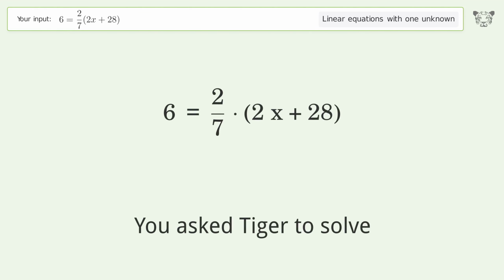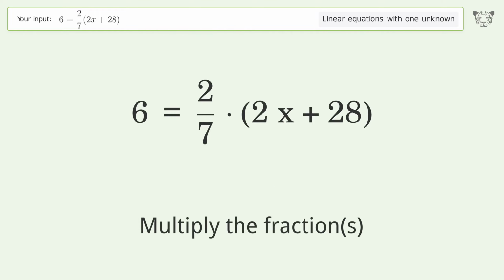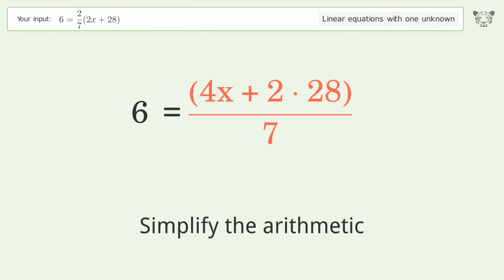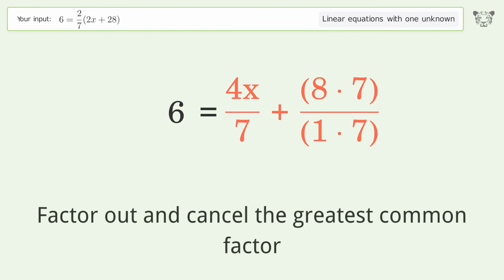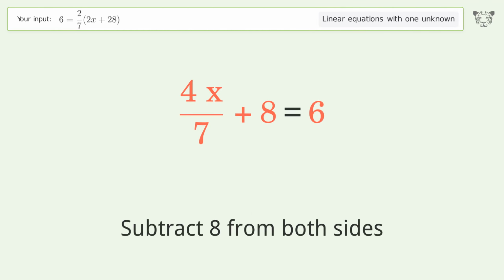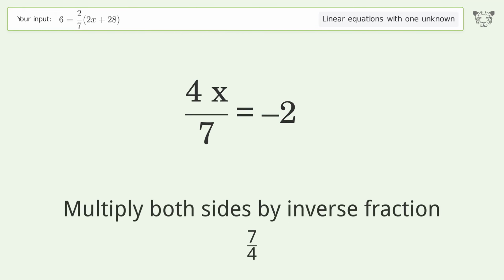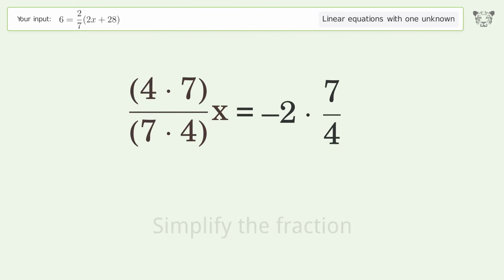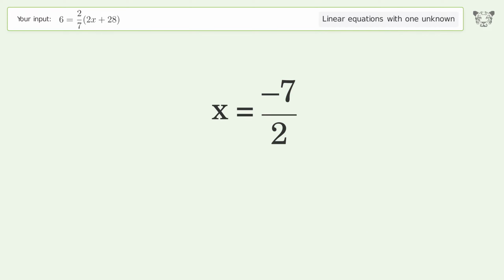Linear equation with one unknown: Solve 6=2/7(2x+28) step-by-step solution